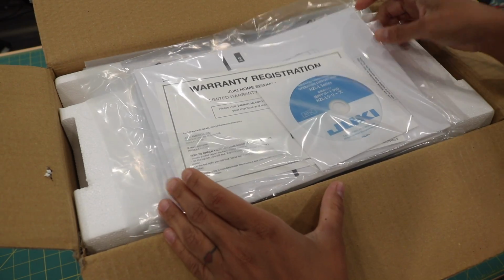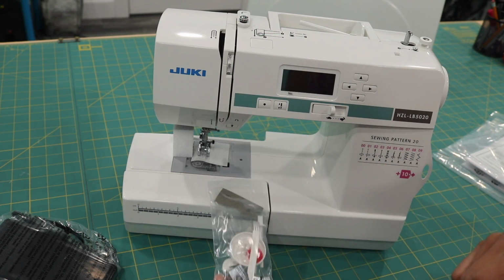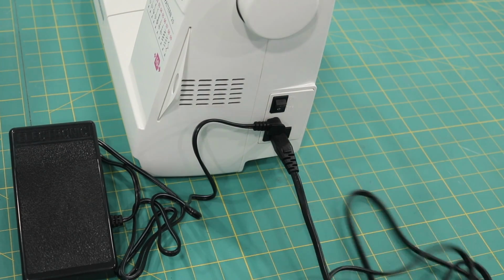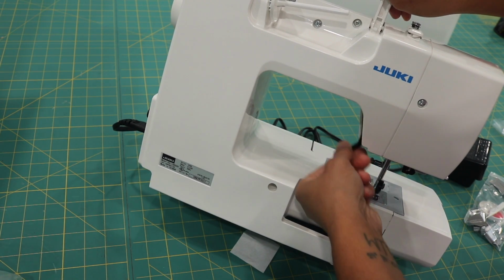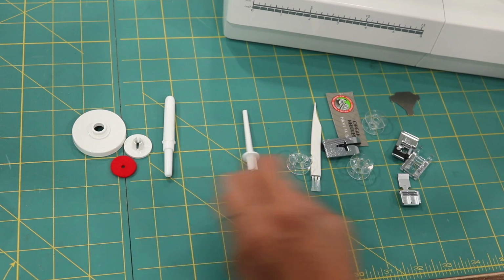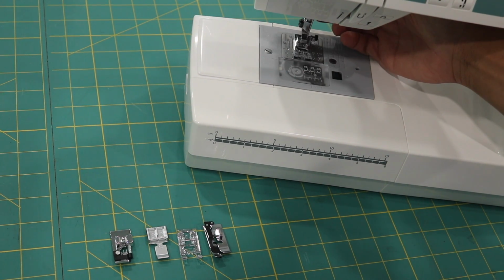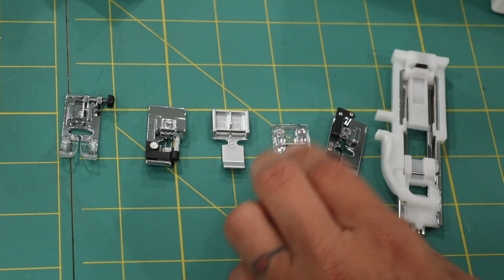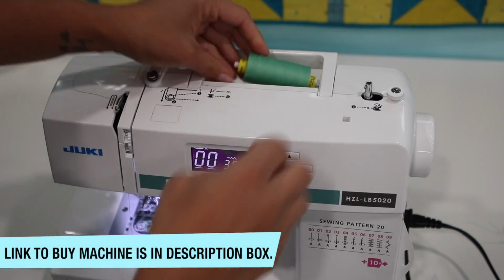Unboxing JUKI HZL LB5020 Computerized Sewing Machine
In this video I share with you the unboxing of my new JUKI HZL- LB5020 computerized sewing machine. I purchased this machine to use during my WIP Wednesday live chats because it's lightweight, portable and a little workhorse!

This overview video includes what comes in the box with your new sewing machine.

This is a great beginner friendly and lower budget sewing machine that can grow with you! If you have another machine this is a great second machine option for taking to classes, RV travel and retreats.